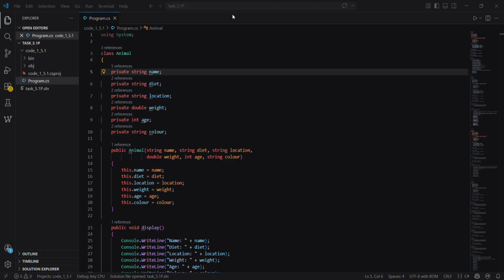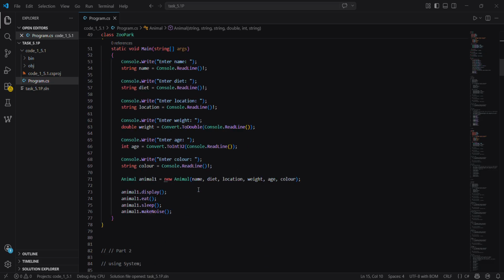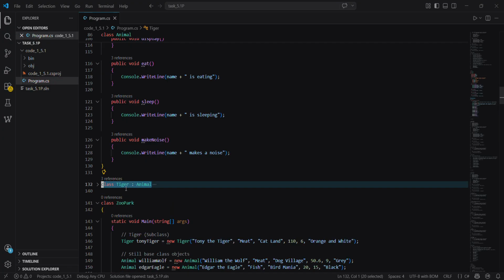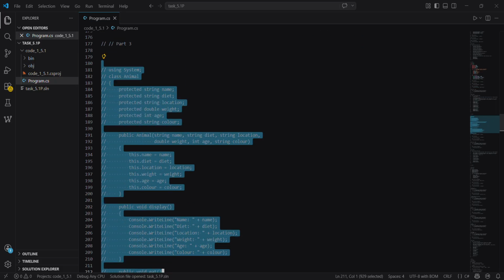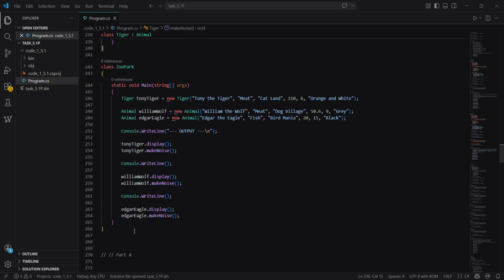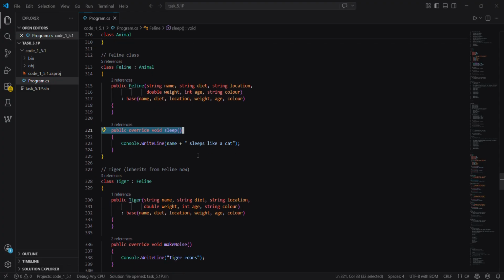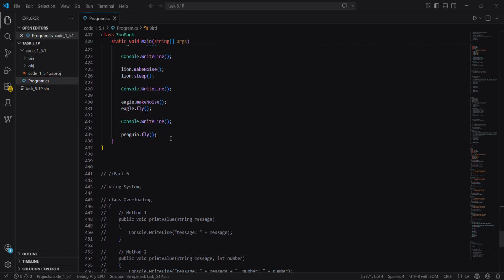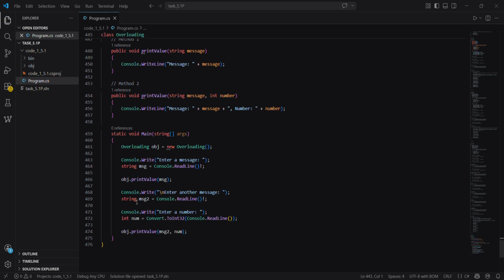Explaining Inheritance and Types of Polymorphism in my 5.1 task.